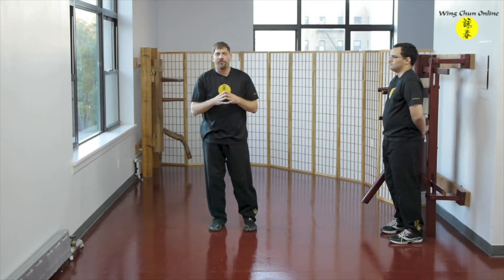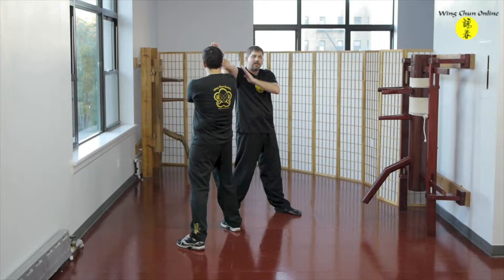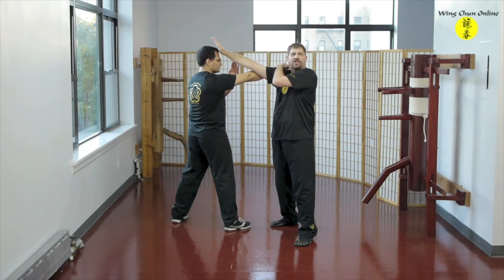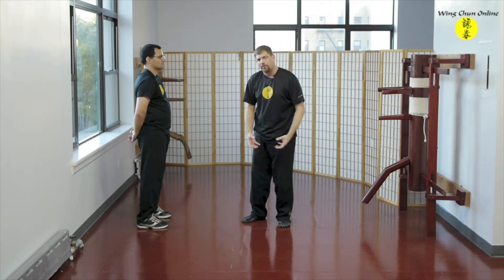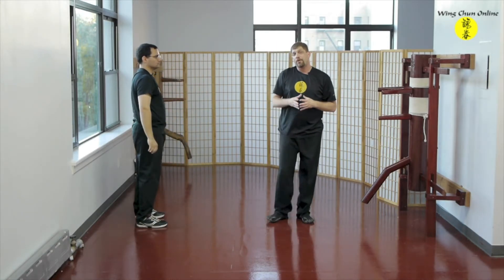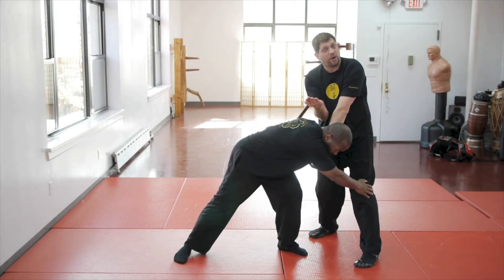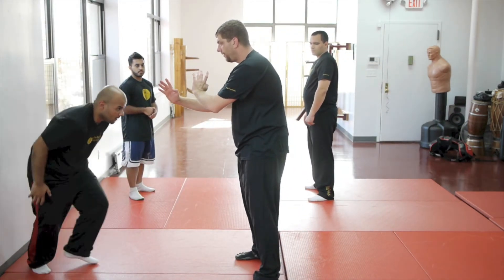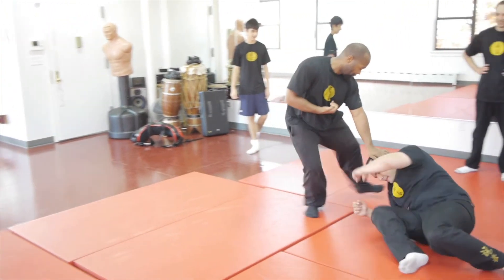Wing Chun Kung Fu - Bil Sao Deflection - Bil Sao then Kick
Using Bil Sao with a kick follow up. I call this Bil Sao Escape.